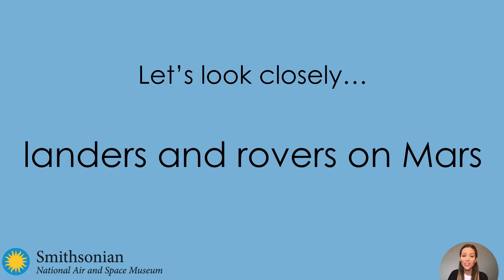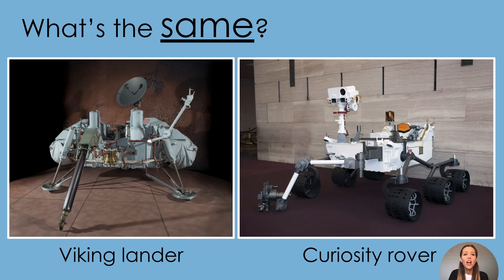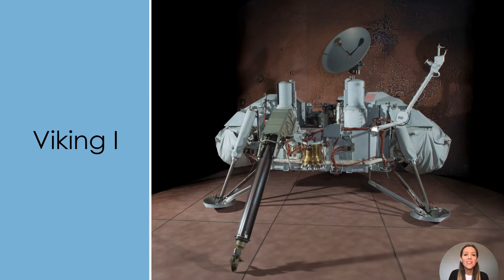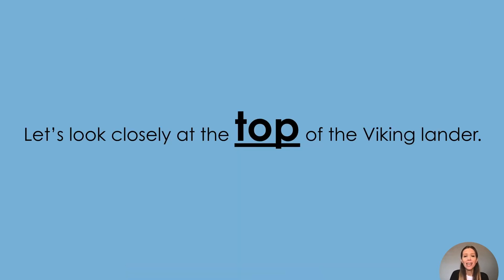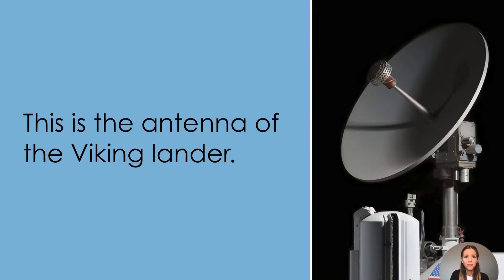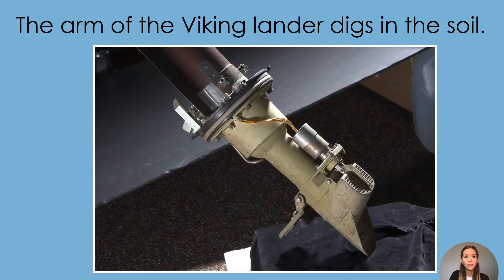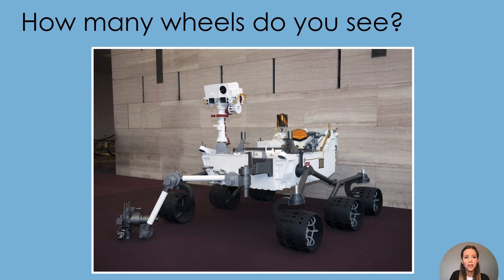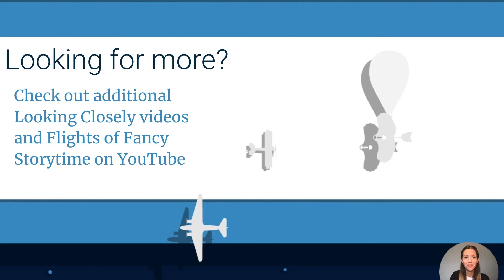Looking Closely: Landers and Rovers on Mars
What can we learn when we slow down to look closely at objects? Join in as we look closely at landers and rovers built by engineers to help us better understand Mars! After watching the video, make sure to watch Flights of Fancy Story Time: “Mission to Mars” to hear a story and do a craft!

The National Air & Space Museum Looking Closely videos provide an opportunity for young children and their families to explore our collection of air and space objects and historic photos that correspond with select Story Time episodes.